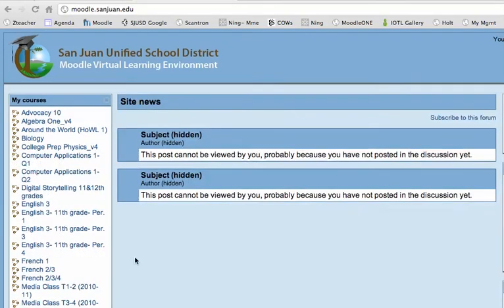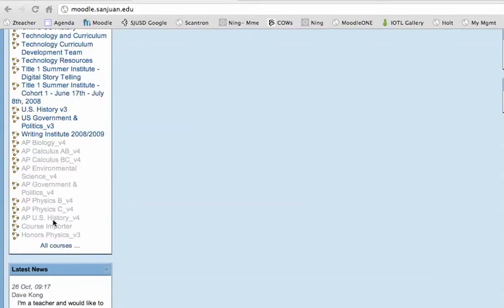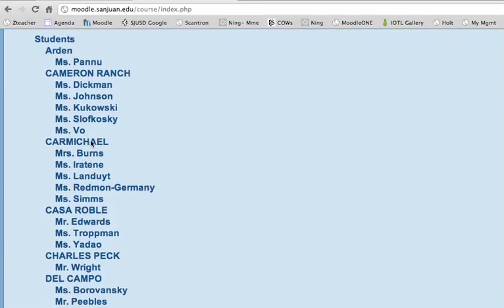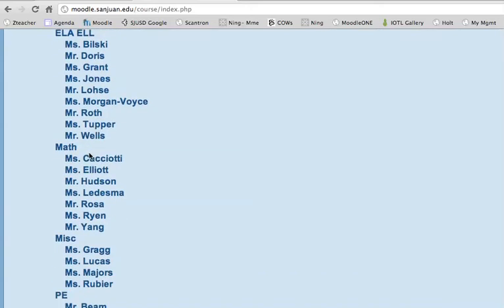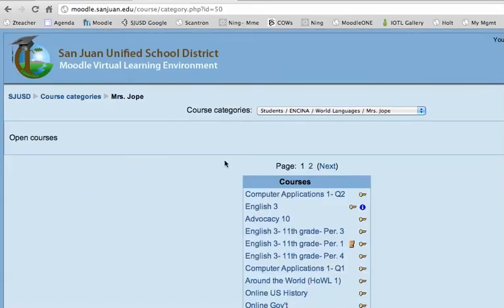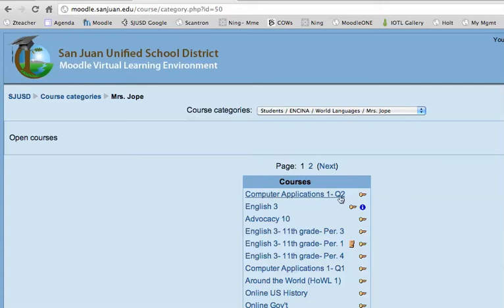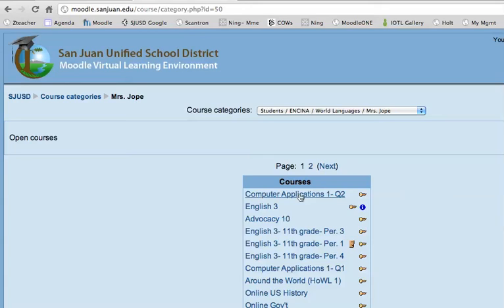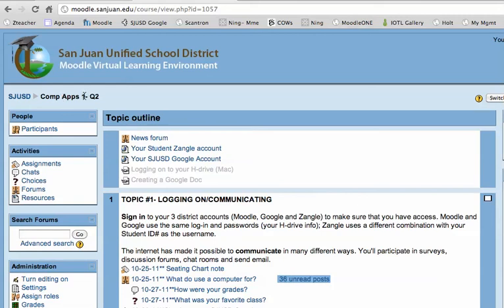Sign up for Moodle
How to sign up for Computer Applications 1 (Mrs. Jope)